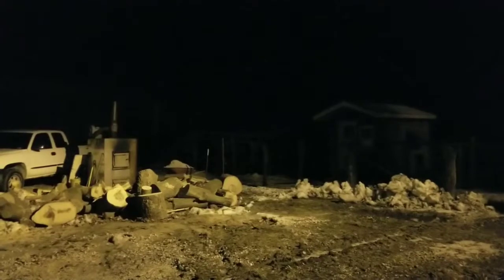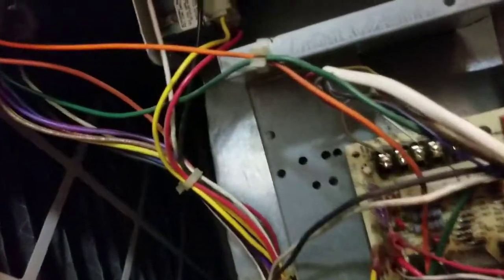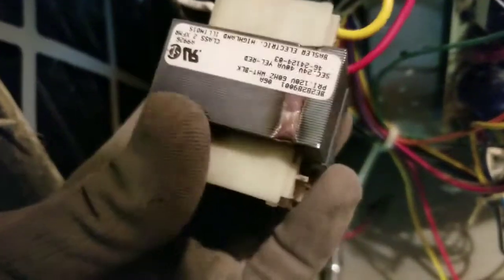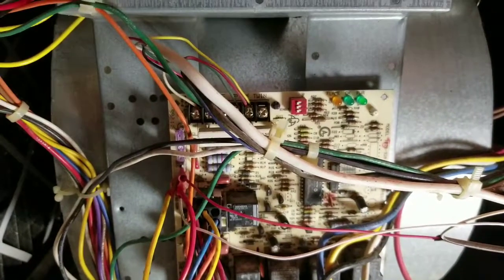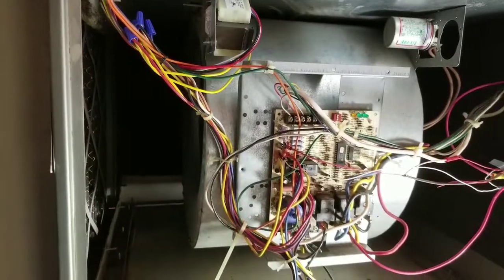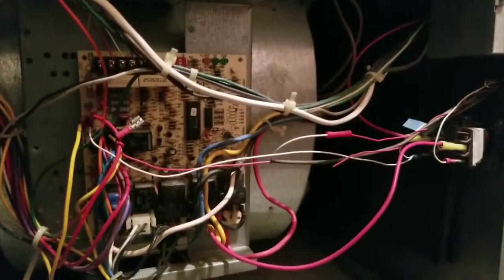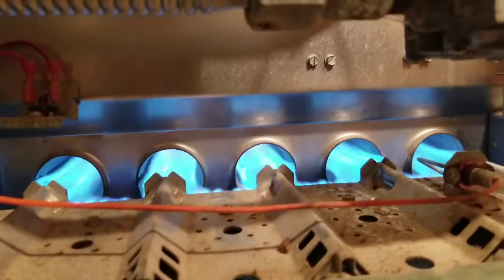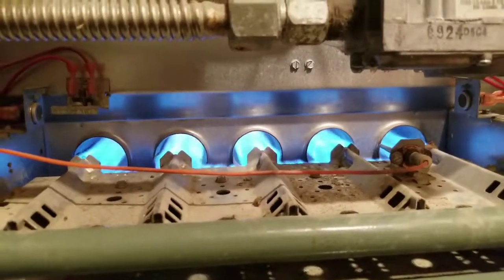Furnace blower not running! No Heat Call!